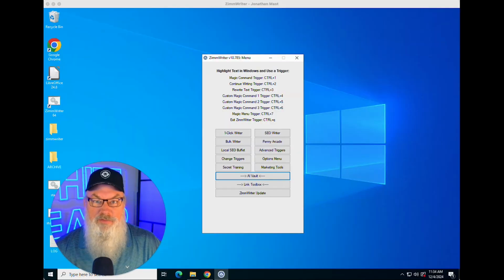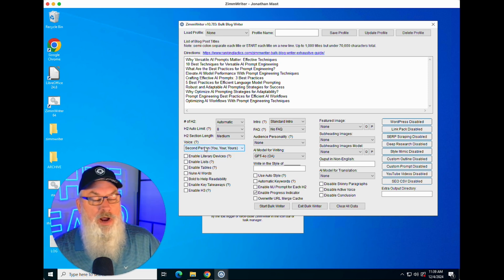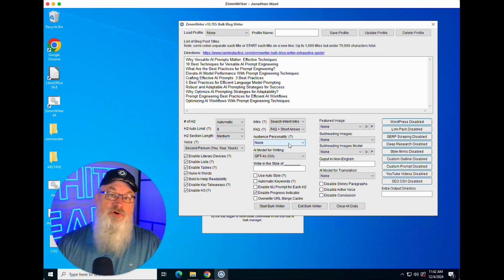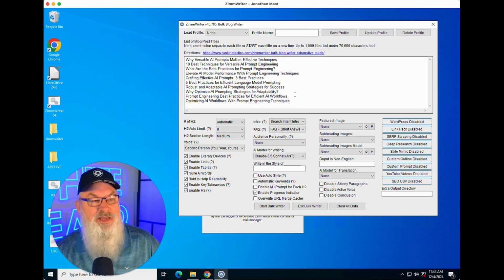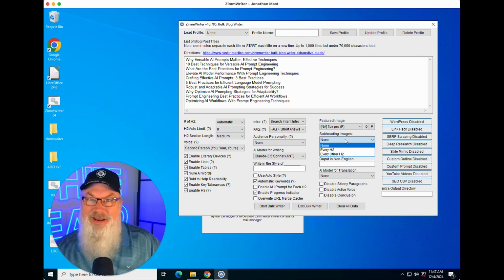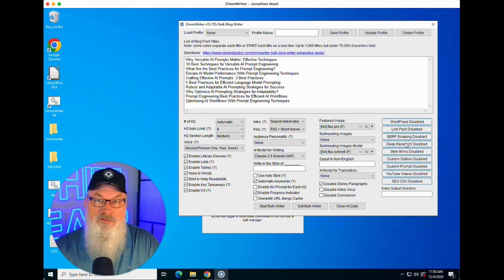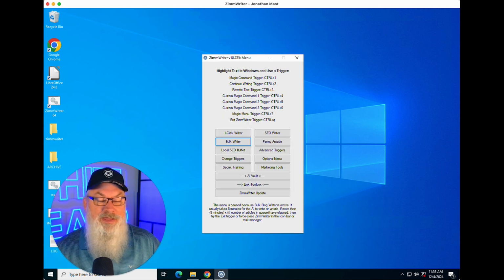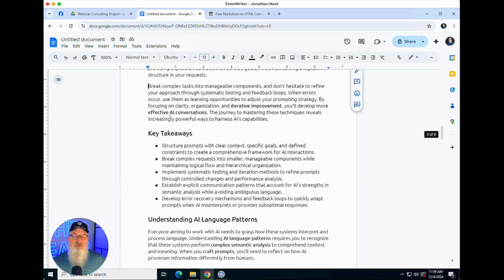ZimmWriter 101 - How To Write 10+ Blogs in Minutes With Bulk Writer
Tired of writing blogs one by one? Discover how ZimmWriter’s Bulk Creator can revolutionize your content creation process! In this step-by-step guide, I’ll show you how to set up and maximize ZimmWriter for efficient, high-quality blog production.

🎯 In this video, you’ll learn:

•  How to create multiple blog posts in minutes.
• Tips to optimize your Zim Writer settings.
• How to save time and effort while maintaining content quality.

💰Become a Rubi.Ai Influencer and make money

CHAPTER TIMES:

Intro - 00:00

Bulk Writer Set Up - 00:37

Final Draft Article - 17:37

Creating The Final Blog Post - 19:46

Conclusion & Midjourney Images - 20:40